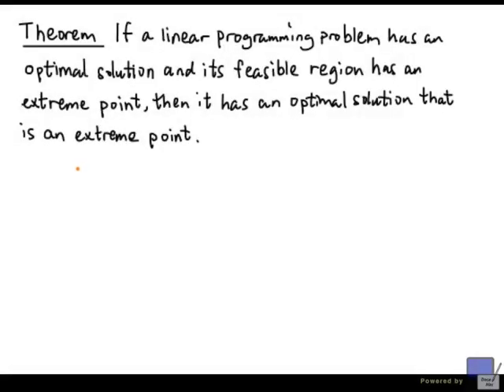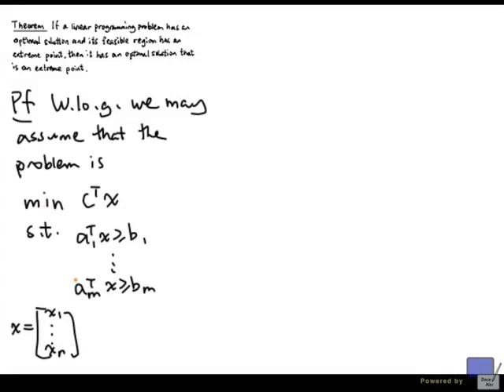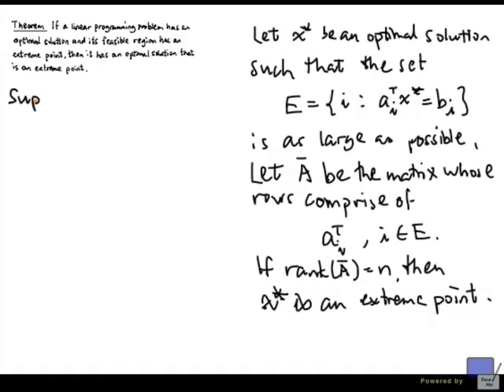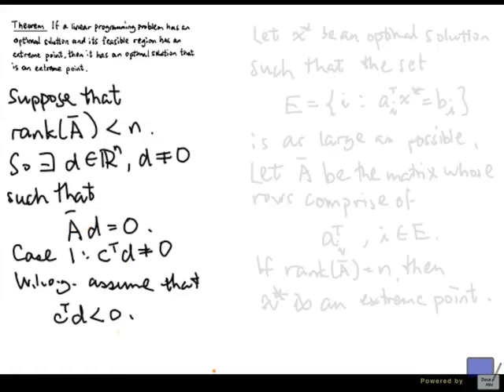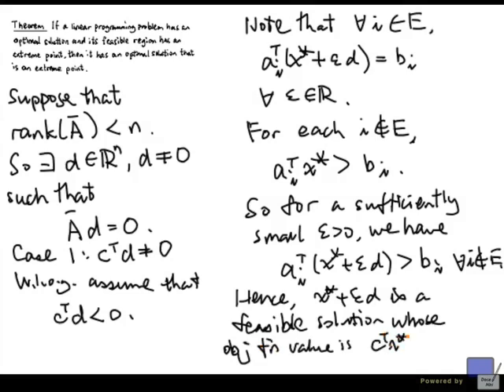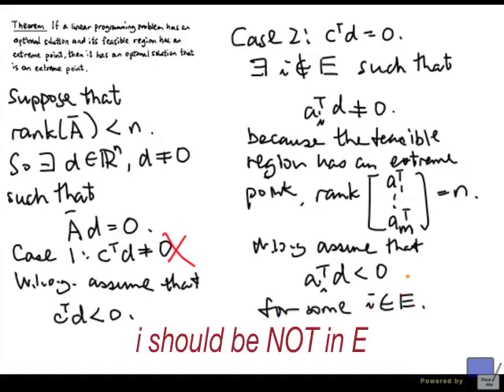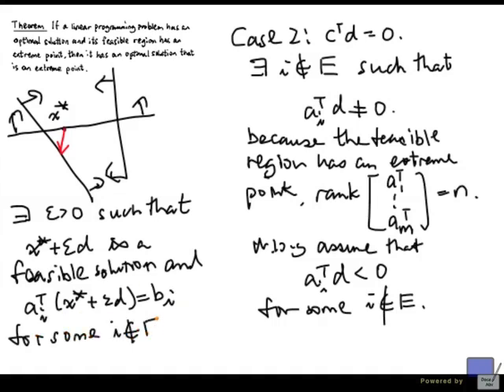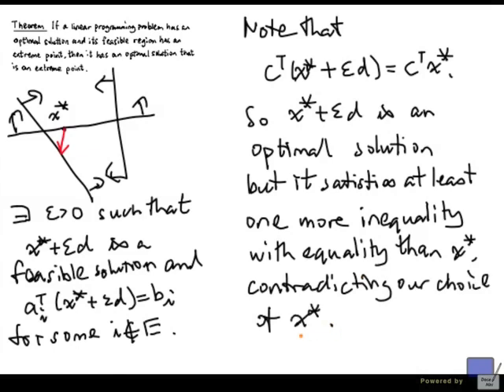Convex sets - Optimal solutions and extreme points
A sketch of the proof of the theorem that says if a linear programming problem has an optimal solution and if the feasible region has an extreme point, then it is an optimal solution that is an extreme point.

Video created with Doce Nos and iMovie.